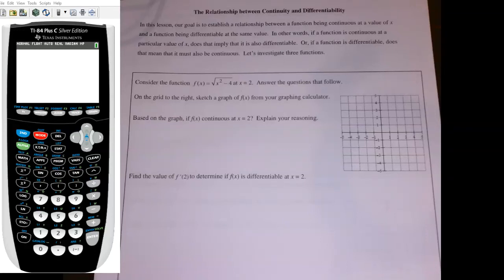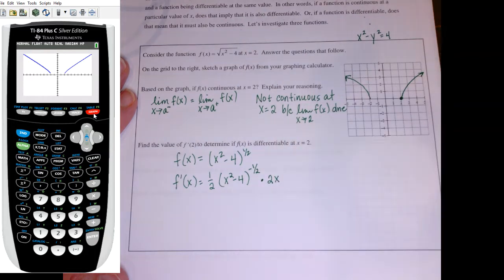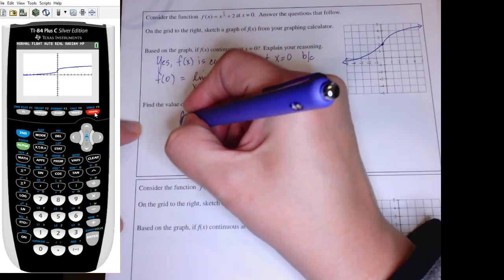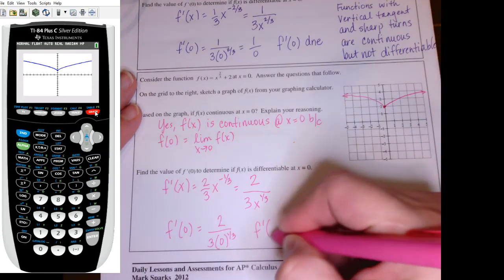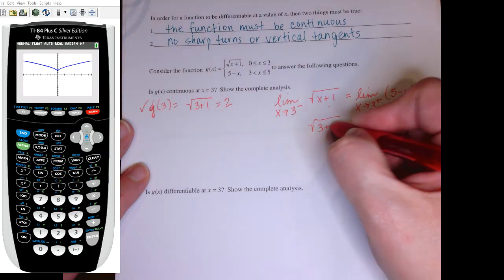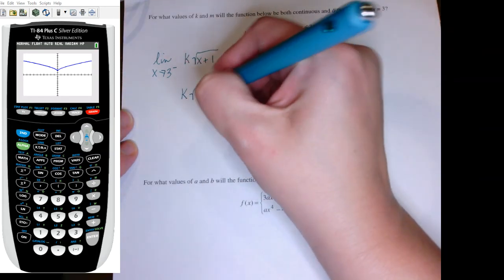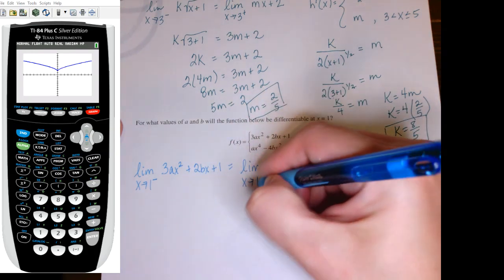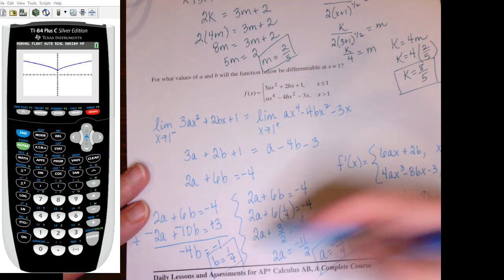AP Calculus AB - Continuity and Differentiability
In this video, I discuss and work problems involving continuity and differentiability.